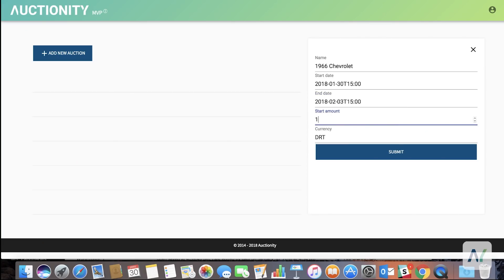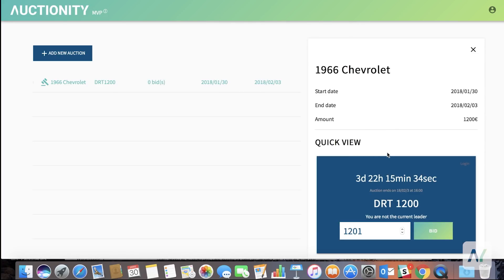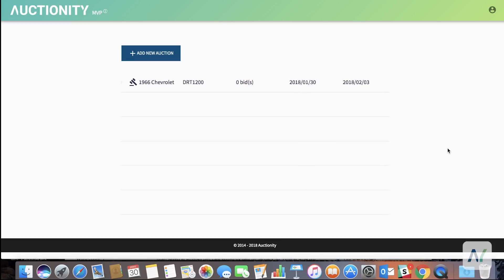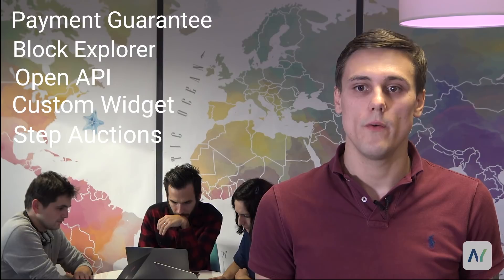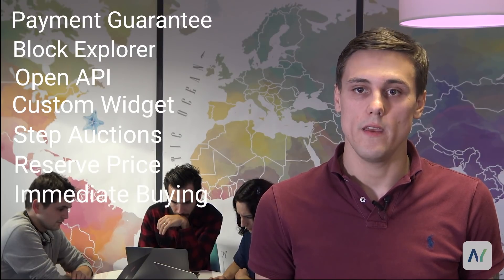Introducing Auctionity MVP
Etienne, BlockChain Product Manager introduces Auctionity: the MVP is now released, live and ready to provide a simple auction protocol on a transparent private ethereum blockchain.